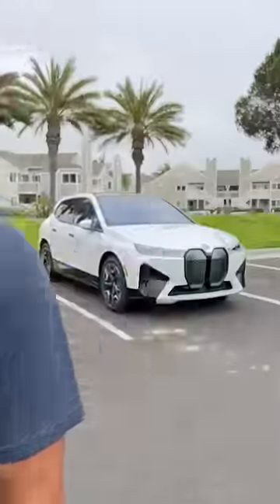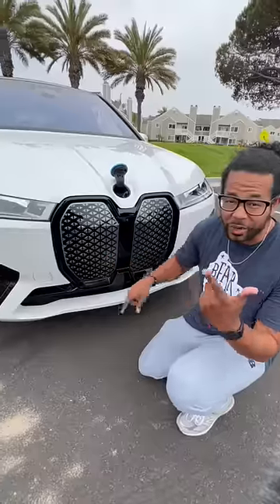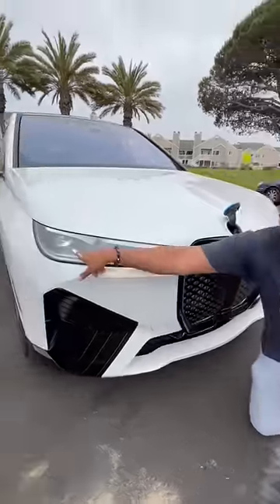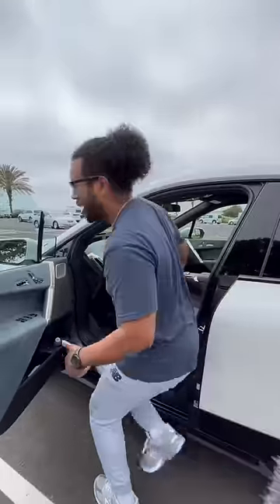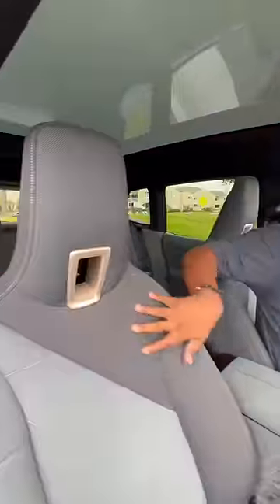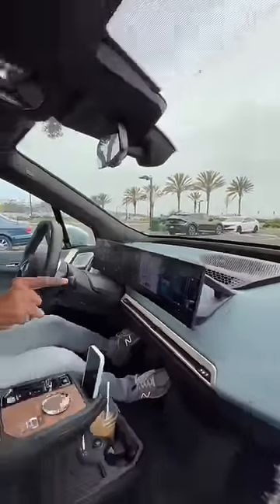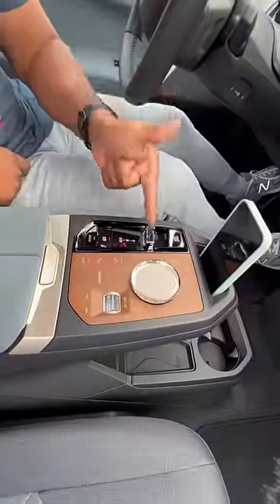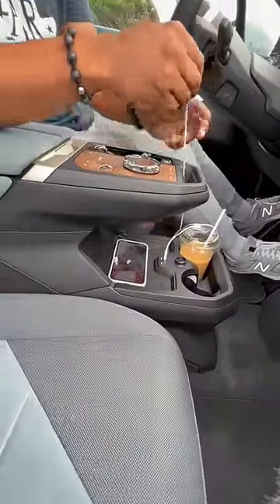The $102K BMW iX is High Tech EV Luxury! 🤩